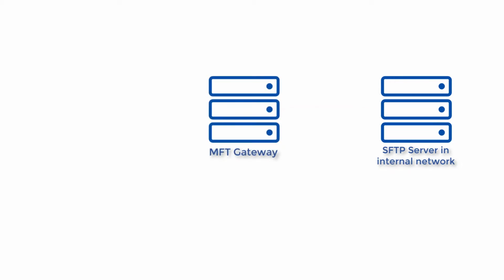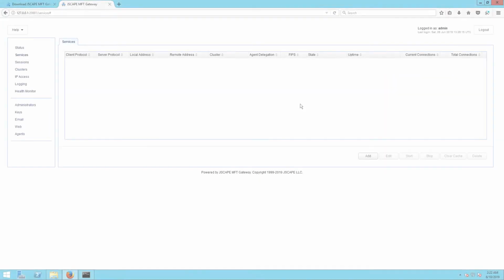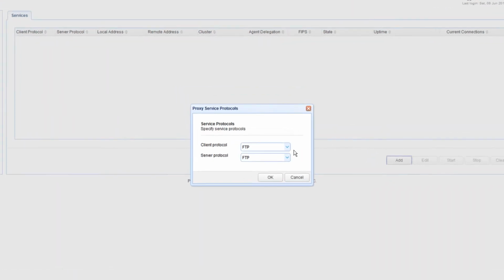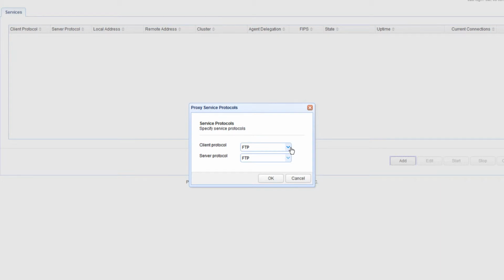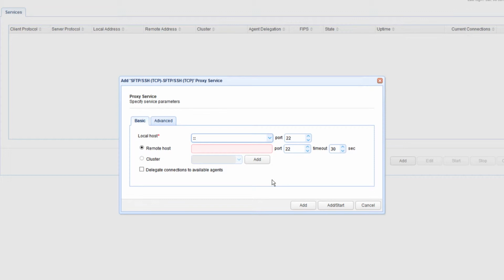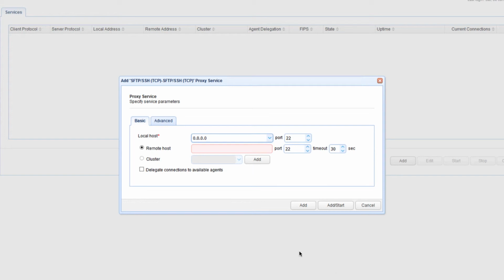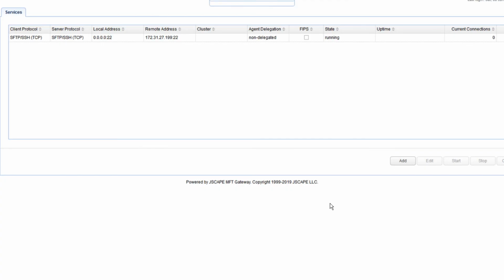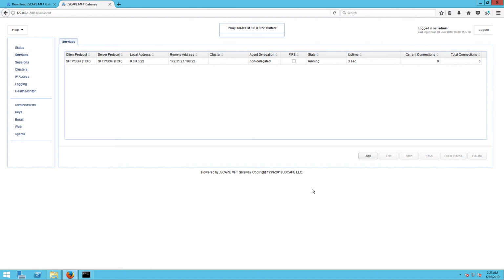Setting Up An SFTP Reverse Proxy Using MFT Gateway 4.1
An SFTP reverse proxy adds another layer of security to SFTP services. In addition to SFTP's ability to encrypt data in transit and provide 2-factor authentication, an SFTP reverse proxy brings in several other security-related benefits such as hiding user credentials and the identities of your internal servers. An SFTP reverse proxy can be easy to set up and this quick video tutorial will show you how.

Top 8 Benefits of a Reverse Proxy in your DMZ